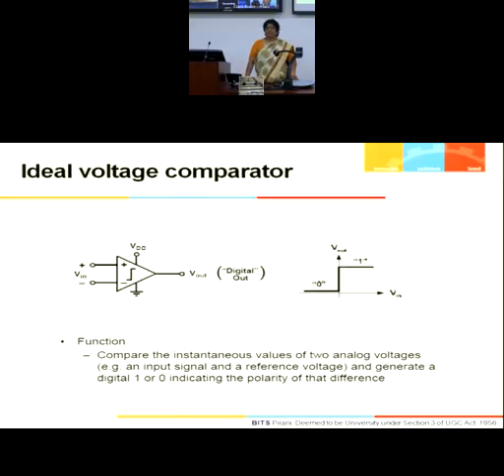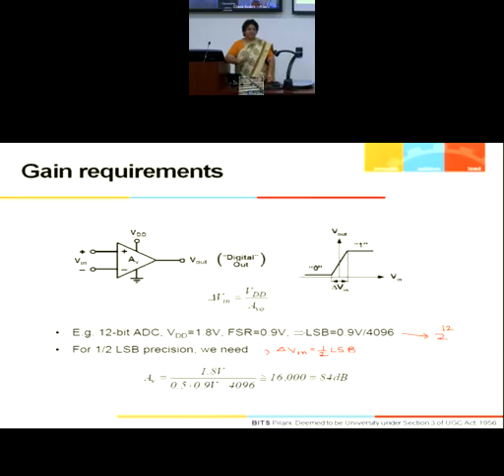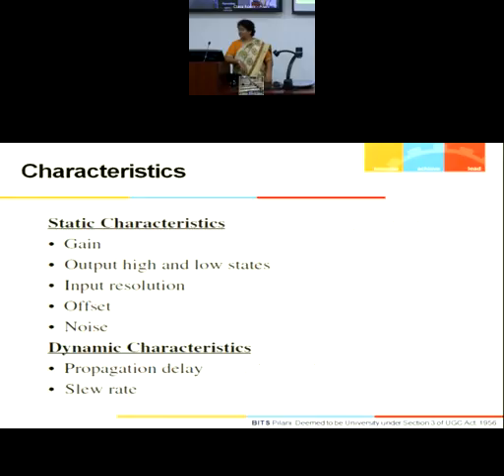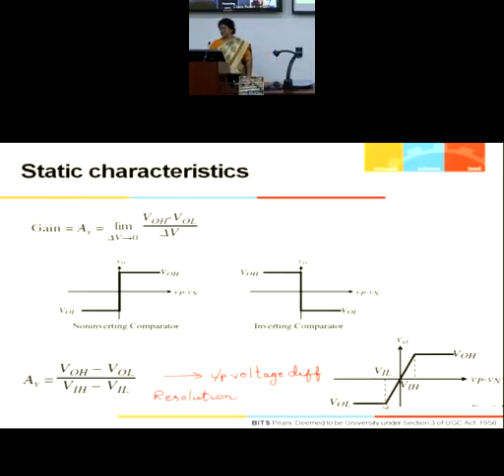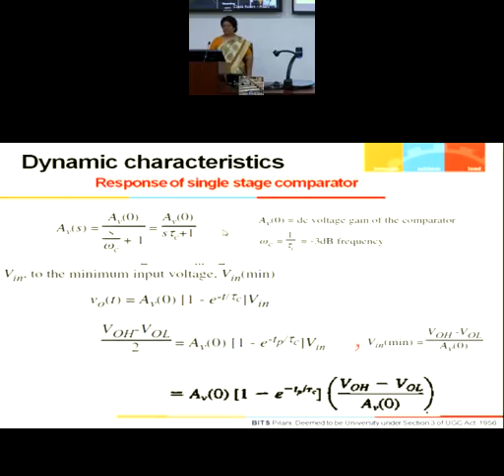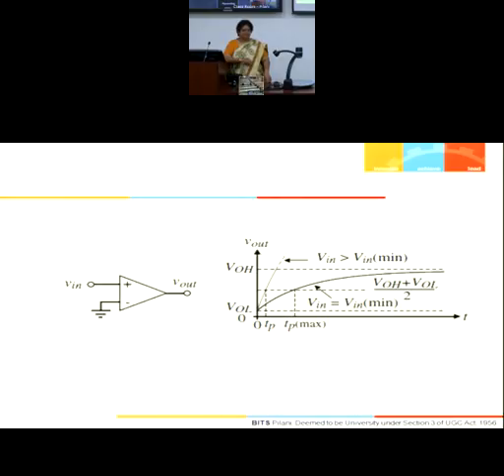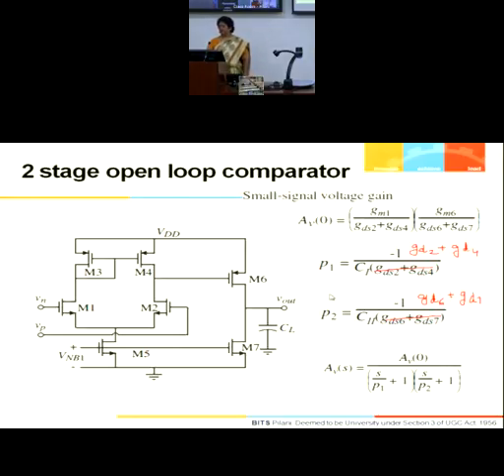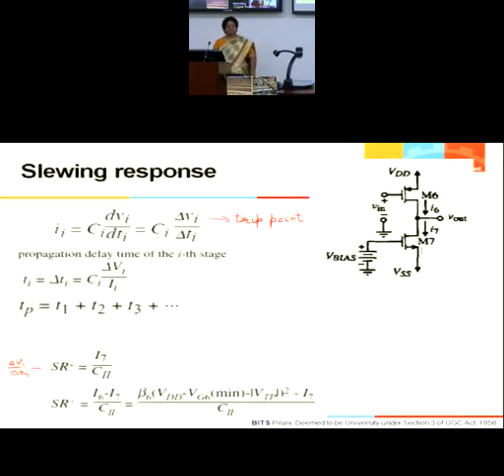TPClassRoomRecording Video Second Semester 2013 2014 April 2014 24 O139831736900 08386341